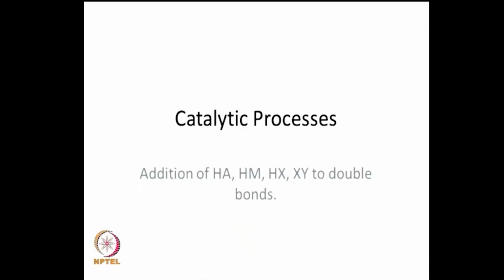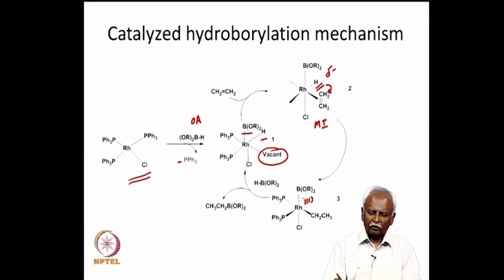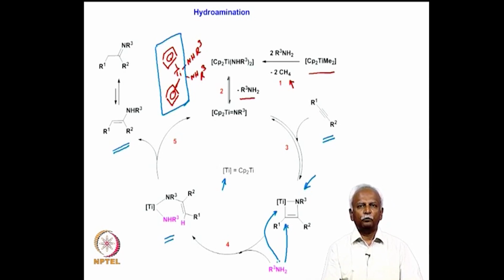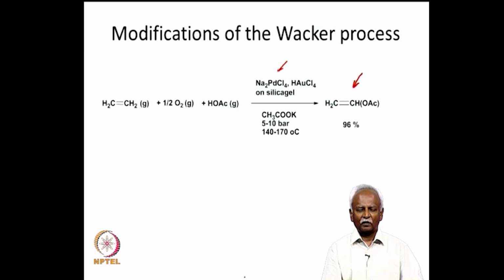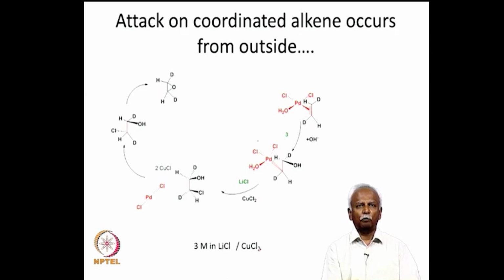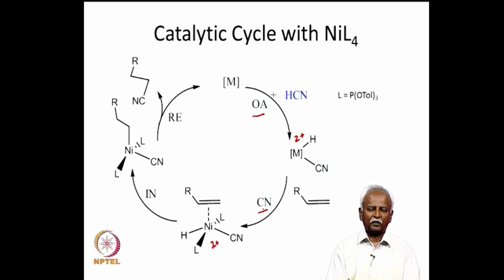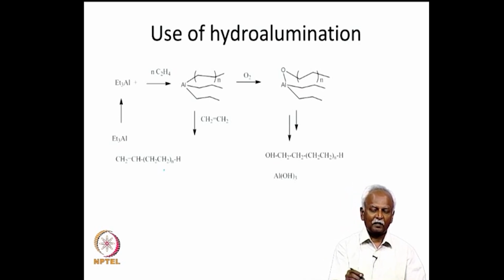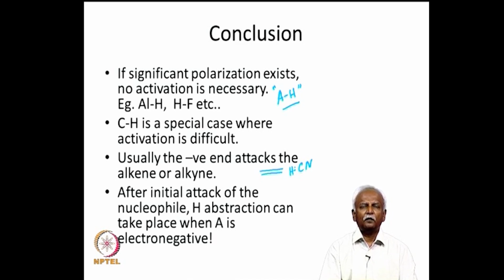Addition of HX to olefins